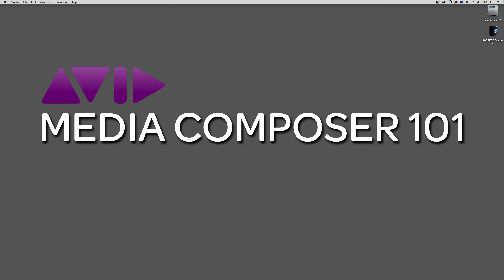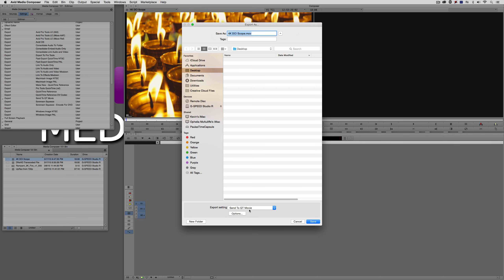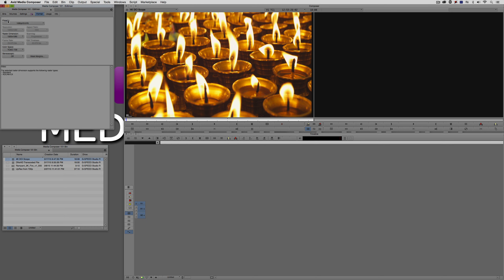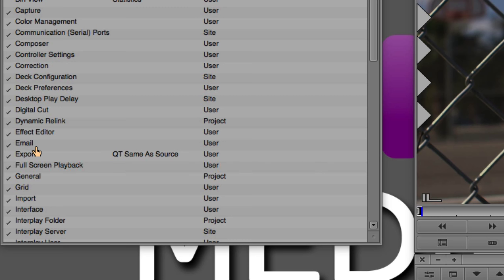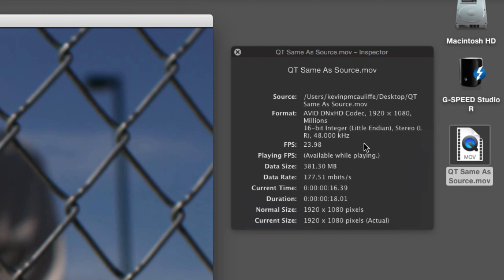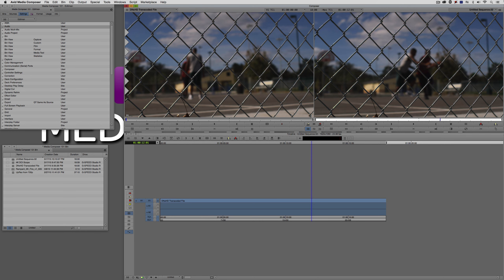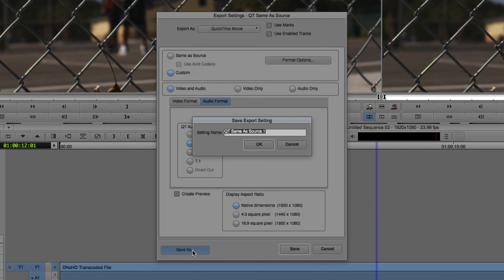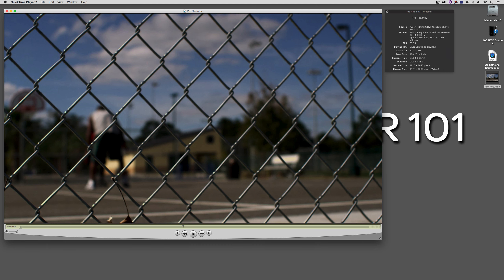Let's Edit with Media Composer - Lesson 7 - Export Settings Part 1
In part 1 of our two part look at Export Settings, Kevin P McAuliffe talks about how important they are in getting your footage out of Media Composer, and how to set up a Same As Source export, as well as a custom HD export.